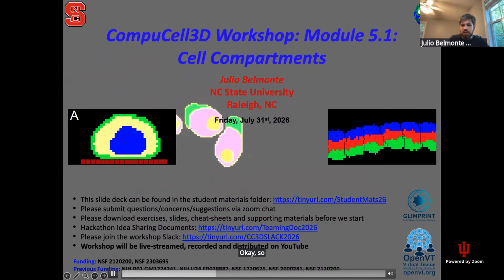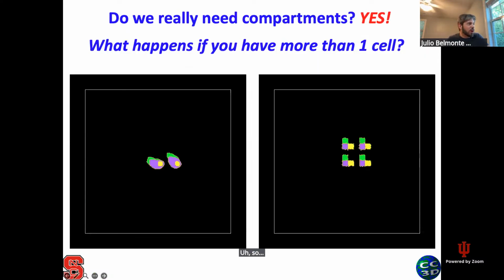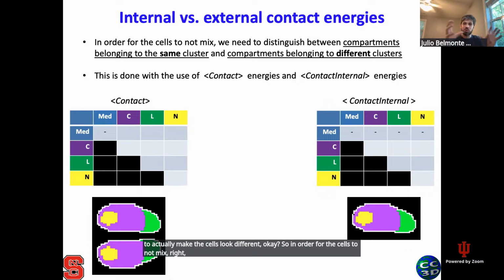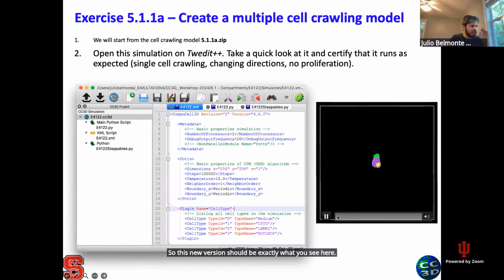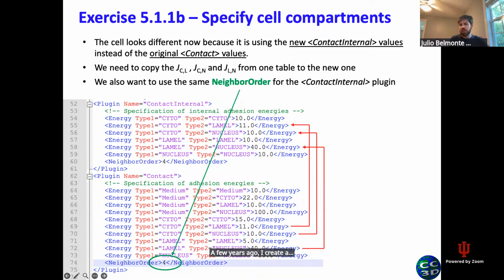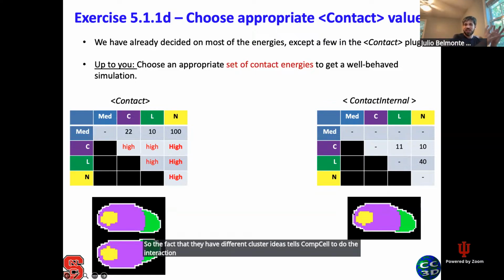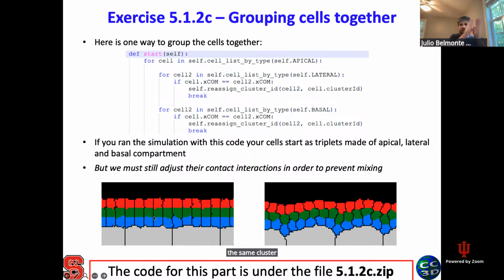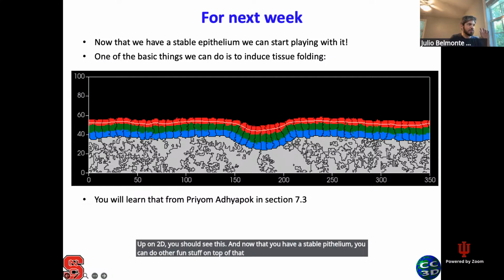CompuCell3D WS 2026: 5.1: Compartmental Cells [Julio Belmonte] July 31, 2026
CompuCell3D Workshop: Module 5.1: Cell Compartments (July 31, 2026)

Presented by Prof. Julio Belmonte
North Carolina State University
Raleigh, NC, USA

This module introduces cell compartments in CompuCell3D for representing structural and functional heterogeneity within biological cells. Prof. Julio Belmonte compares nucleus, cytoplasm and lamellipodium compartments with polarized apical, lateral and basal regions. He explains ClusterIDs and how ContactInternal and Contact distinguish interactions within one cluster from those between separate cells.

The first exercise extends a three-component crawling-cell model with ContactInternal, shared ClusterIDs, probabilistic ClusterMitosis and external energies that keep daughter cells separated. The second builds a polarized epithelium above ECM, groups stacked compartments by center-of-mass position and derives contact energies from the intended tissue organization.

Contents — timestamps for the edited YouTube video

00:00 Speaker and module introduction
00:30 Topics and exercise overview
01:40 Why model intracellular heterogeneity?
03:45 Advantages of CPM compartment models
04:27 Structural versus functional compartments
07:41 Early compartment-model examples
08:47 Renal-tubule and dynamic-polarity examples
10:27 Structural compartments in a crawling cell
11:12 Lamellipodium-driven persistent movement
12:08 Why multiple compartmentalized cells mix
12:43 Failure of the unclustered multicell model
14:14 Missing ownership information in Contact
14:40 Introduce clusters and ClusterIDs
15:02 Define a cell cluster
22:36 Two crawling cells as separate clusters
24:19 Internal versus external contact energies
26:09 Map original energies to ContactInternal
28:18 Choose energies that prevent mixing
31:02 Exercise 5.1.1: Multiple crawling cells
31:56 Download and inspect the starter project
33:44 Add the ContactInternal plugin
35:30 Starter-file correction and restart
39:29 Assign initial compartments to one cluster
40:05 Read the cytoplasm ClusterID
41:33 Reassign lamellipodium and nucleus ClusterIDs
43:14 Run the clustered cell
44:10 Restore the internal contact energies
46:43 Neighbor order and compartment stability
49:07 Add ClusterMitosis
51:11 Structure of the cluster-division code
53:08 Replace volume-triggered division with probability
54:34 Update daughter-cluster attributes
55:19 Run the dividing model
56:03 Why daughter cells remain mixed
58:05 Return to external contact energies
59:00 Choose external energy values
1:02:16 Reference energies for separated cells
1:03:47 Exercise 5.1.2: Polarized epithelium
1:04:20 Download the epithelium materials
1:05:05 Model objective and workflow
1:05:34 Create the project from scratch
1:06:41 Set lattice dimensions and periodicity
1:07:21 Add apical, lateral, basal and ECM types
1:08:07 Select Contact and ContactInternal
1:08:58 Initialize stacked compartment rows
1:10:15 Run the initial layered configuration
1:10:49 Group aligned compartments into clusters
1:11:47 Loop over cells by center-of-mass position
1:12:56 Choose internal and external energies
1:13:57 Internal cohesion within each cell
1:15:57 Same-domain adhesion between neighboring cells
1:17:30 Prevent cross-domain misalignment
1:18:26 Apical interactions with Medium and ECM
1:19:38 Basal interactions with Medium and ECM
1:20:06 Lateral-domain interactions
1:20:42 Keep Medium and ECM separated
1:20:56 Build an energy hierarchy before assigning values
1:22:59 Reference parameter set and completed model
1:24:20 Future extension: apical constriction and folding
1:24:39 Wrap-up and exercise resources

The online slide deck also provides step-by-step screenshots, complete code snippets and reference contact-energy matrices for both exercises, especially the rapidly covered polarized-epithelium setup.